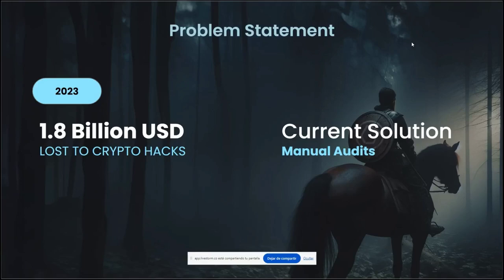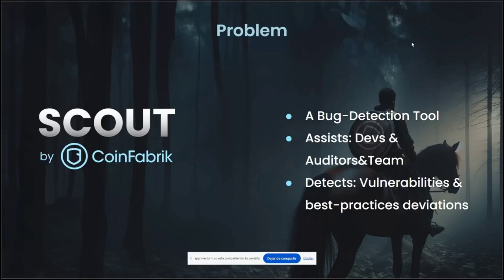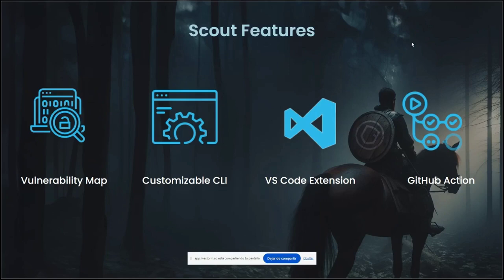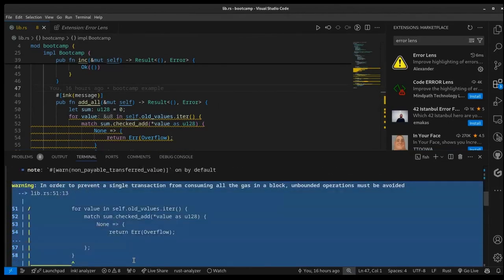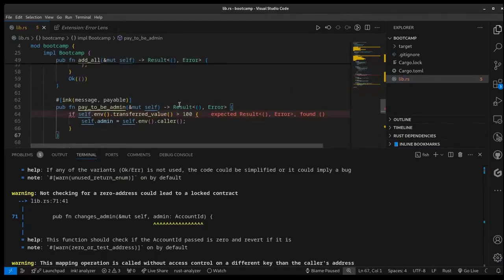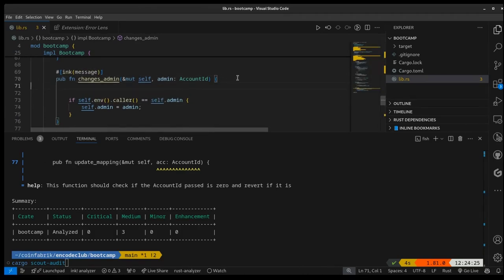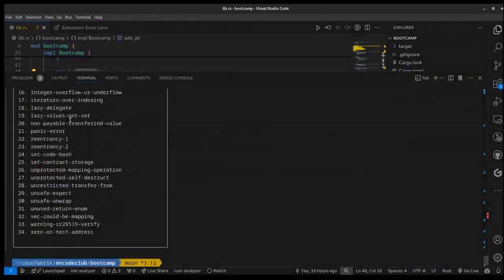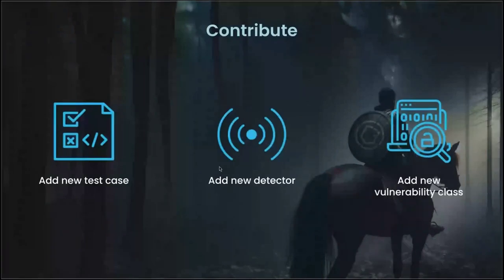Encode x Polkadot ink! Bootcamp: Writing Secure ink! Contracts: Meet Scout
Learn about Scout, a static analysis tool designed for secure and safe ink! smart contracts, in this workshop. Scout simplifies security auditing by detecting vulnerabilities and best practice deviations within ink! and other Rust-based blockchains, providing an accessible solution for developers and teams. The tool offers integration with GitHub Actions, a customisable CLI, and outputs in formats like HTML for easy sharing. Developers can extend Scout’s functionality by creating custom detectors for specific needs. This session includes hands-on demonstrations on how to use Scout, fix common vulnerabilities, and contribute to its open-source development.

Want a technical deep-dive into the ink! programming language?
Join the Polkadot ink! Bootcamp for invites to live workshops

You will learn:

- How to install and run Scout for ink! projects
- How GitHub Actions work with Scout for automated security checks
- Common vulnerabilities Scout detects in ink! contracts
- How to customise Scout’s detectors for specific project needs

Timestamps:
00:00 Welcome and Introduction
01:15 Introducing Scout by CoinFabrik
01:32 Motivation and Development Process
07:16 Technical Workshop: Using Scout
08:14 Live Demo and Features
31:46 Q&A Session
36:32 Closing Remarks